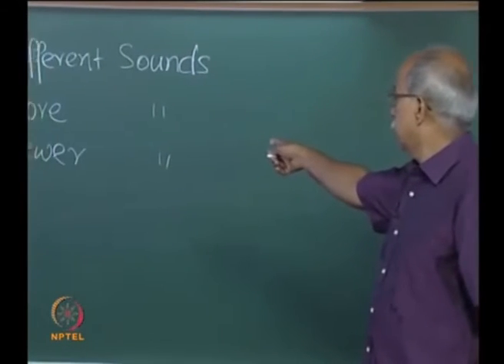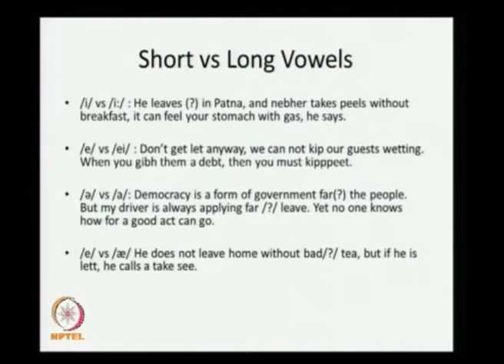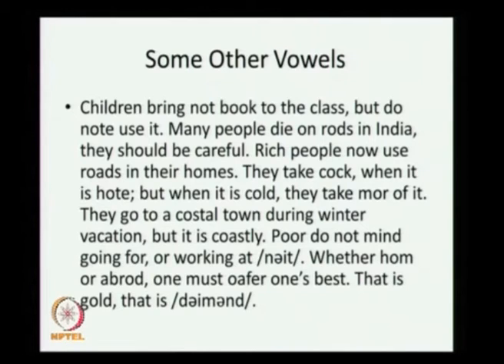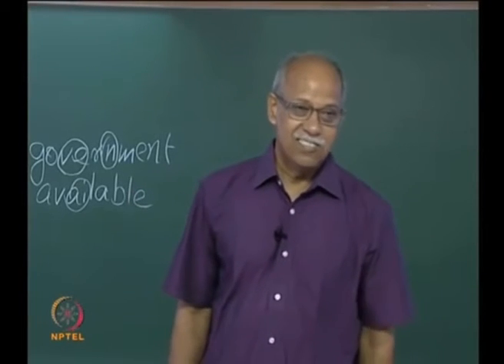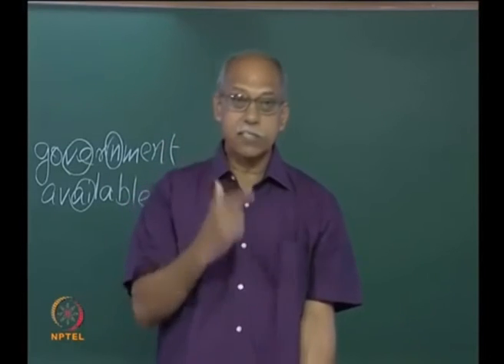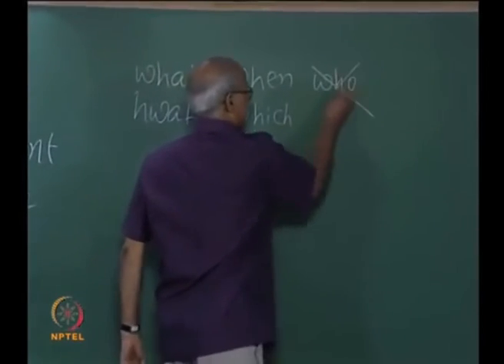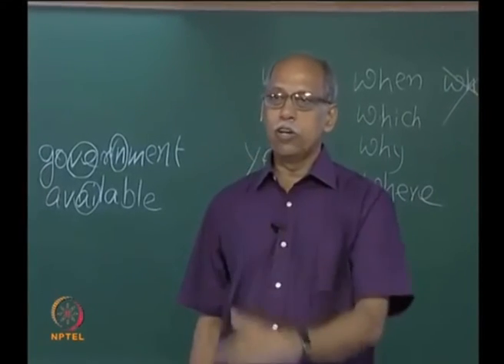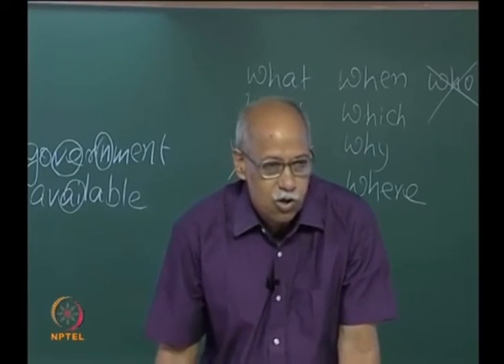Difficult Sounds in English: Leture-32